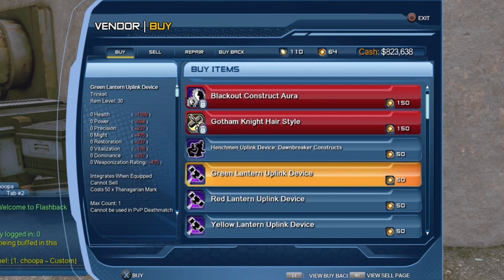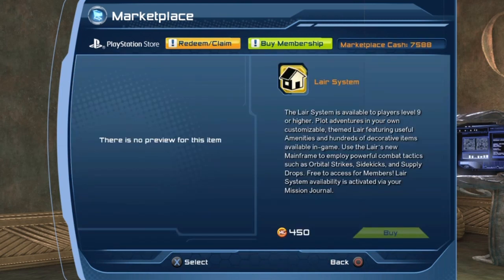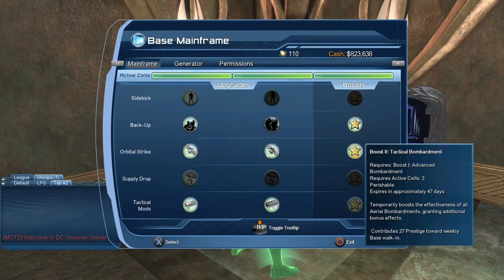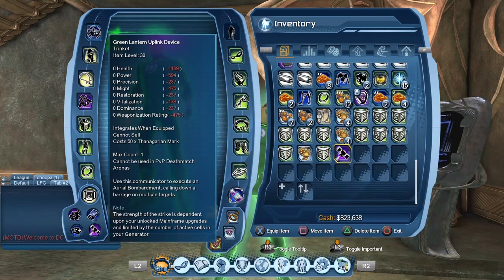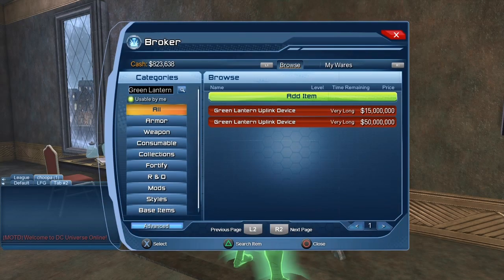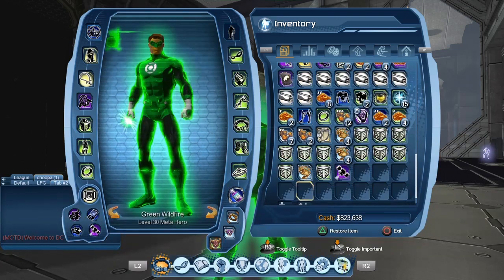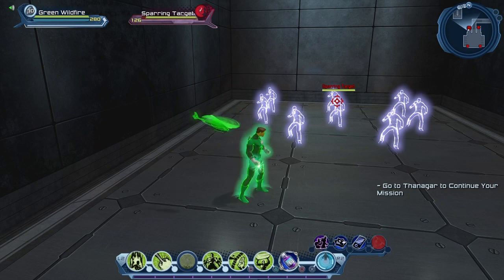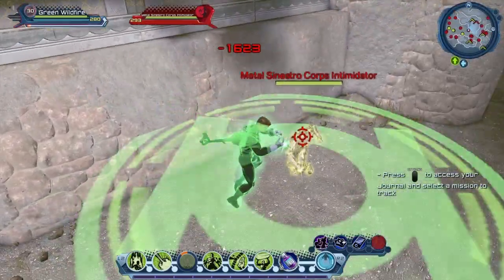DCUO Green Lantern Orbital Strike